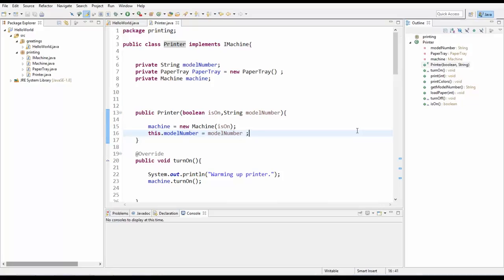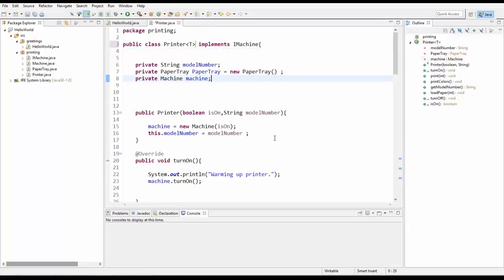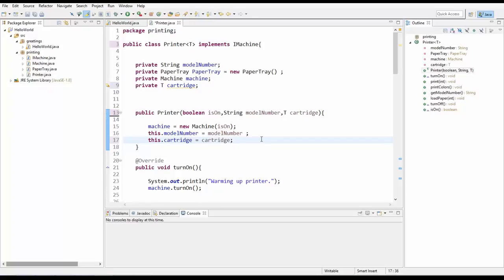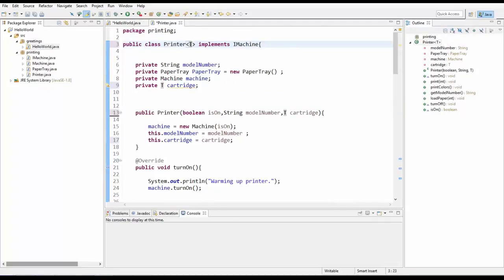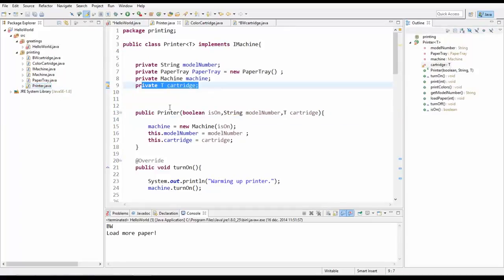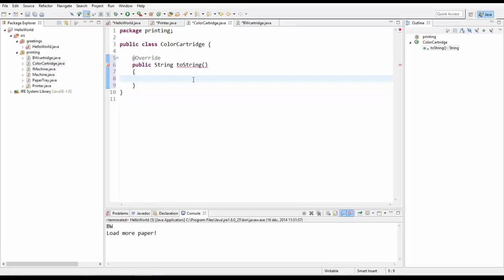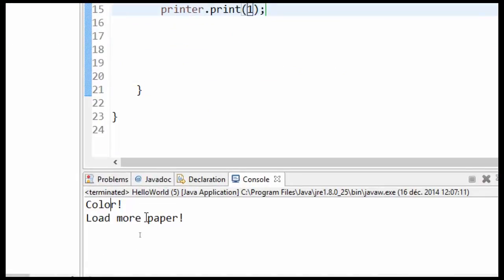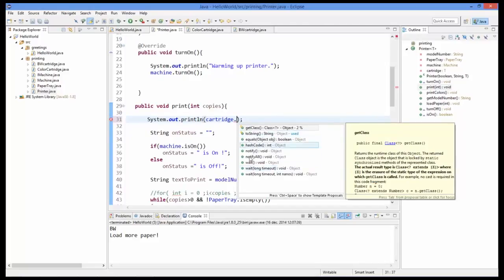60 Demo Class Generics 2